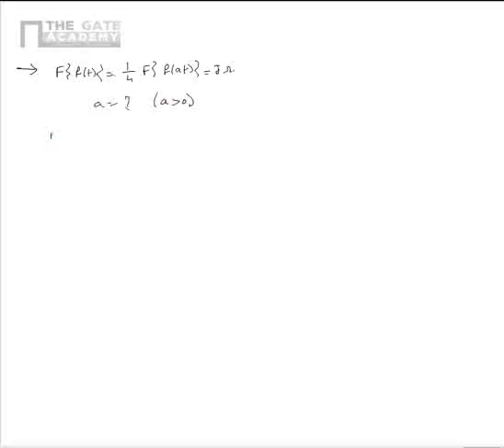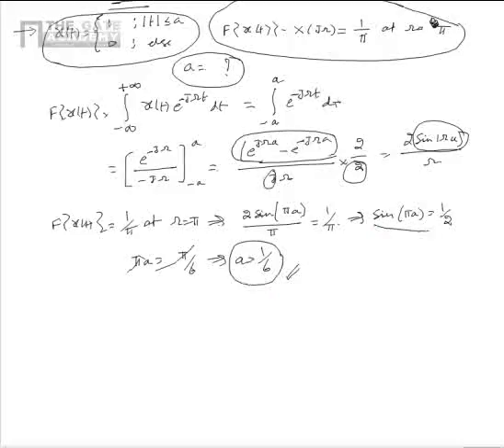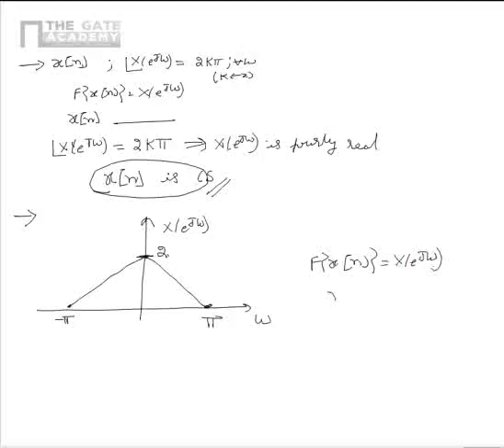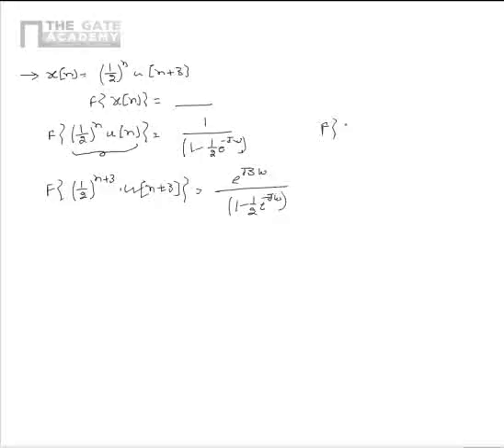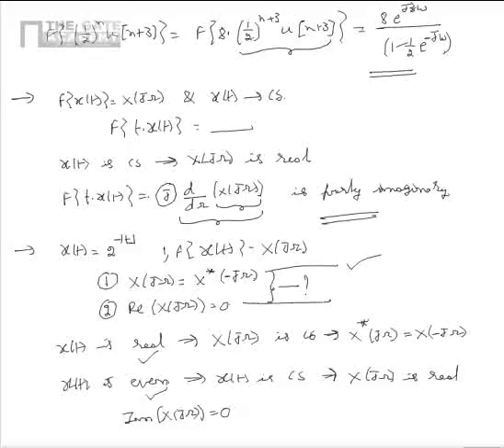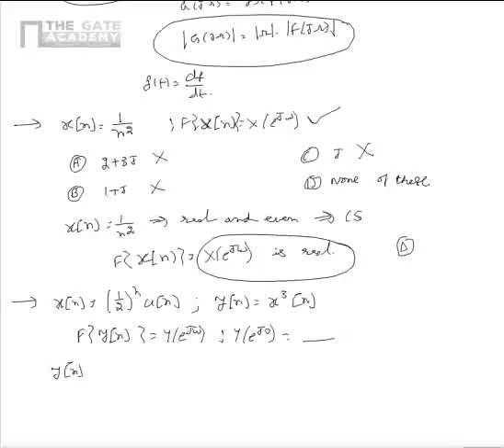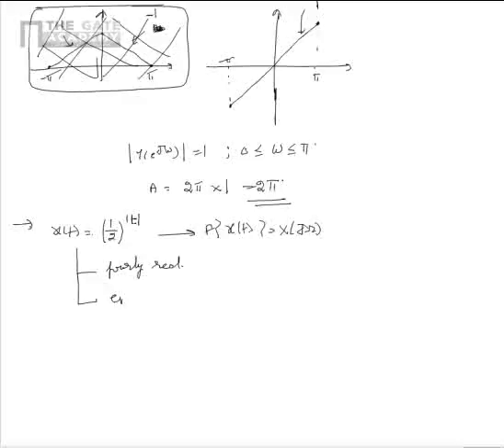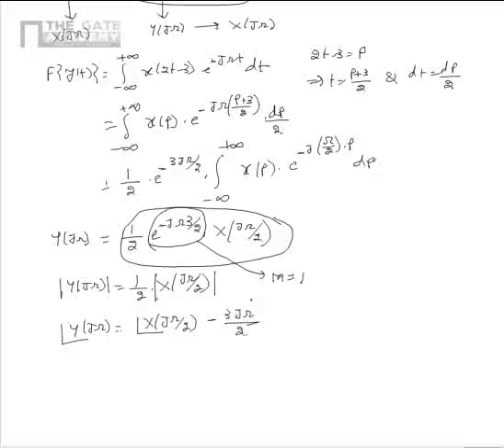20 Fourier Representation of Signals part 4 1